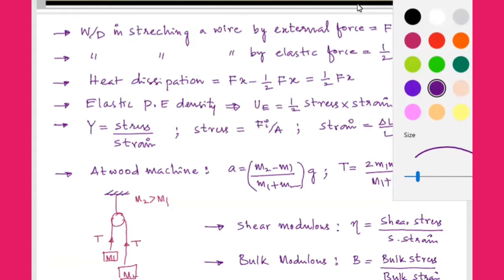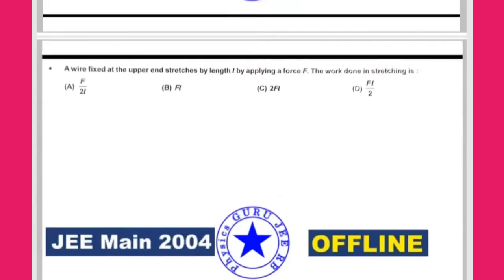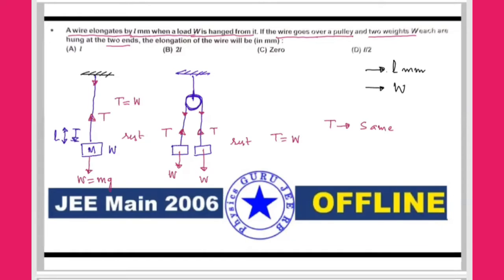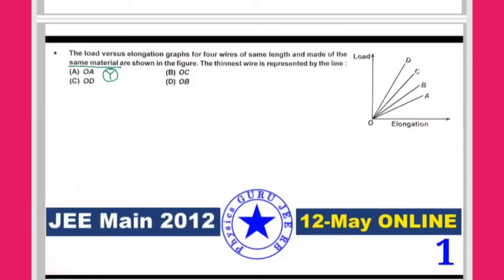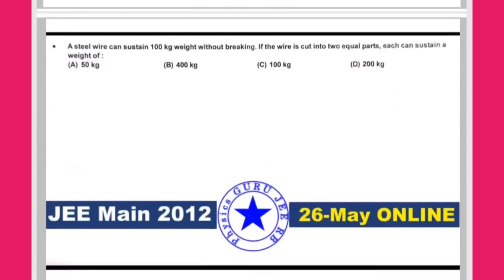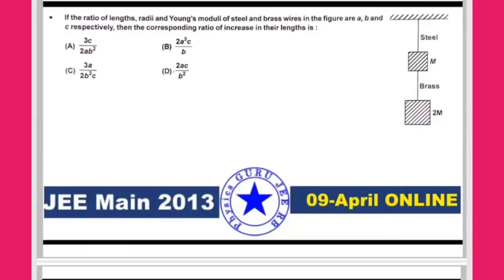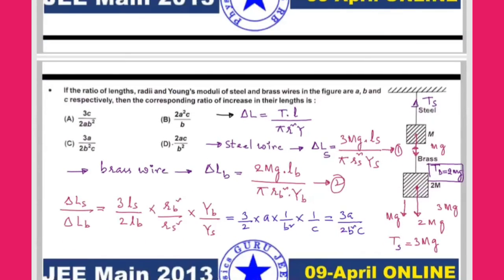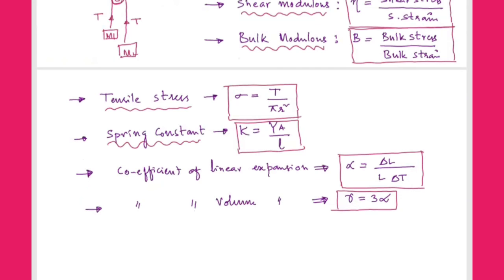11 || ELASTICITY || PREVIOUS JEE QUESTIONS || 2002-2019 || Part - I